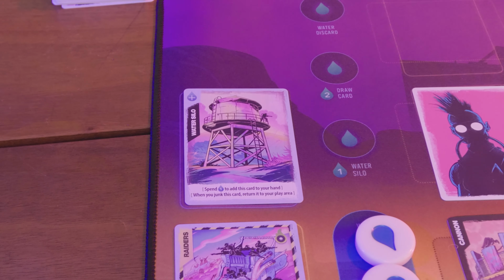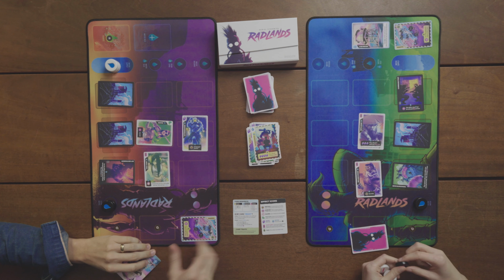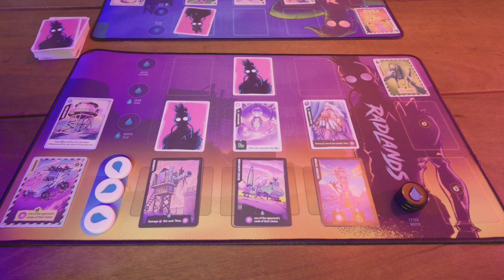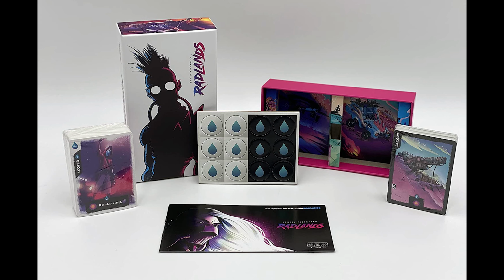Radlands Card Game Review: Punks are People Too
Get ready for the neon post-apocalypse with Radlands, a dueling card game by Roxley Games. Gather your crew of punks and hell-raisers together in this fast-paced lane battler to see who can detonate your opponents bases first and become Armageddon champion.

GAMES AND GEAR MENTIONED
This video was not paid for by outside persons or manufacturers. No gear or games were supplied to us for this video.

🛒 on Amazon (PAID LINK)
🛒 on Ebay (PAID LINK)

VIDEO CHAPTERS
0:00 If Radlands was real life...
1:12 Introduction
1:33 Overview of Radlands Gameplay
4:38 Our review of Radlands
5:54 Deluxe, Super Deluxe and Retail Versions of Radlands
6:30 Conclusion and final thoughts

Find us on the other socials!

The content of this video and our opinions were not reviewed or paid for by any outside persons.